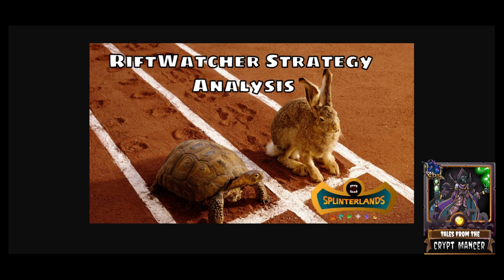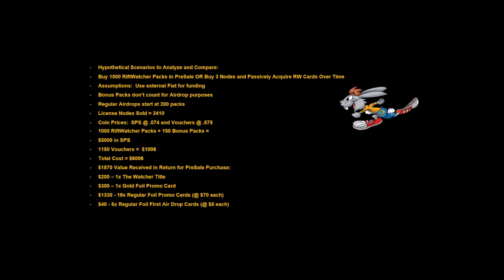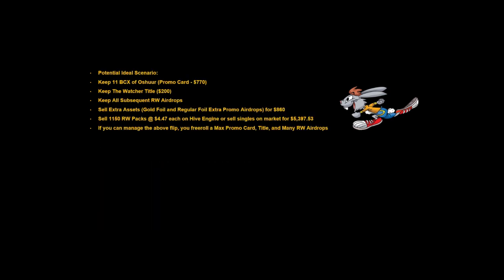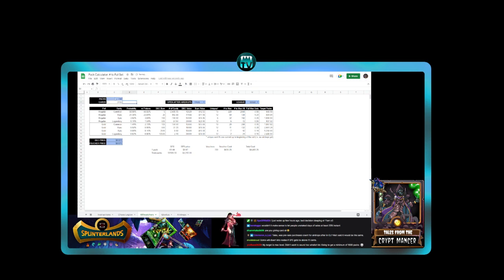Splinterlands Riftwatchers Strategy: How To Decide?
Splinterlands Riftwatchers Strategy: How To Decide? We discuss 2 hypothetical scenarios for helping to determine a process to help analyze what strategy for Riftwatchers might make sense to pursue.

Members get access to special perks (depending on level) including weekly and monthly Members-only AMA's and Chats, early access to videos, Members-only exclusive videos and content, Discord access, monthly private group or 1-on-1 chats, and Deck Analysis/Collection reviews:

Looking for an easy way to earn extra money for cards?  Put unused or extra Splinterlands cards to work by setting up an automated renting account using the Rent Golem

Looking for a Guild to join, brawl, and socialize with?
Search for "Yield Guild S¥NÐIÇÅT€" within the game and request your spot today!

IGN:  synist3r